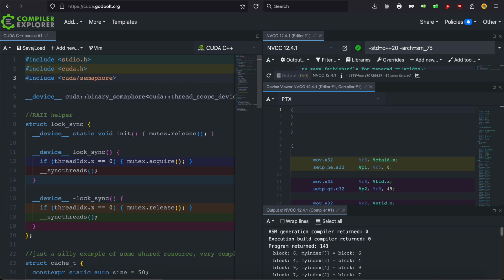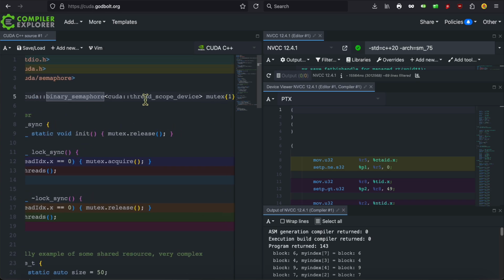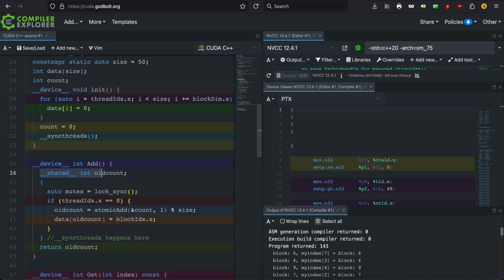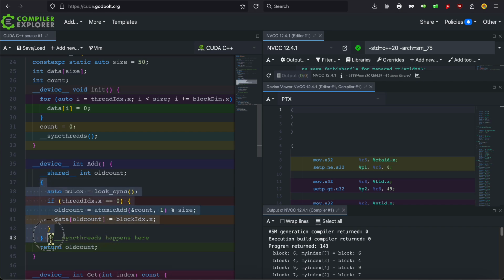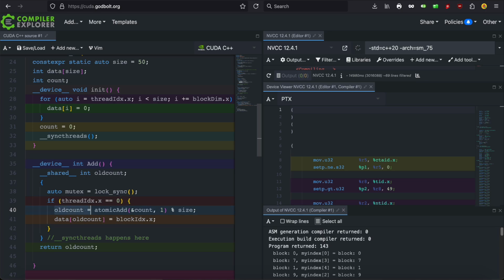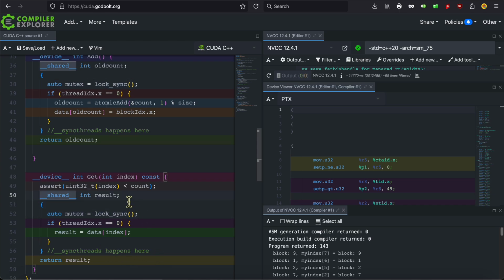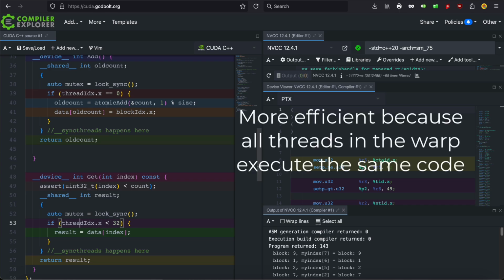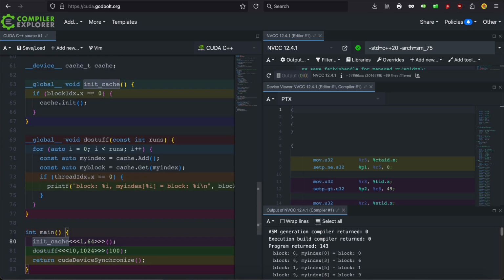#007 How to use locks and mutexes on the GPU.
CUDA presents mutexes and other locks as trivial. It's not so easy. I show you how to lock a shared resource so that many blocks can use it without getting in each other's way and without risking deadlocks.

(if you see error 231, that means Godbolt is busy, wait a few seconds, and rerun the code)

Table of Contents:

00:00 - Intro
00:31 - Locks and mutexes in CUDA
01:24 - coding a mutex example
01:32 - code: lock_sync RAII helper
01:55 - code: a (not so) complex shared resource
02:22 - code: RW lock to add/get data
02:55 - code: init a global shared resource
03:00 - code: dostuff
03:27 - Code explanation
03:32 - Expo: header
04:57 - expo: (not so) complex shared data
08:18 - expo: Beware of deadllocks
08:34 - Deadlock 1: mutex not initialized
09:08 - Deadlock 2: too many turns of the lock
09:23 - Underlock: too many releases of the lock
10:01 - Recap of the code
10:44 - Lock for a short time period